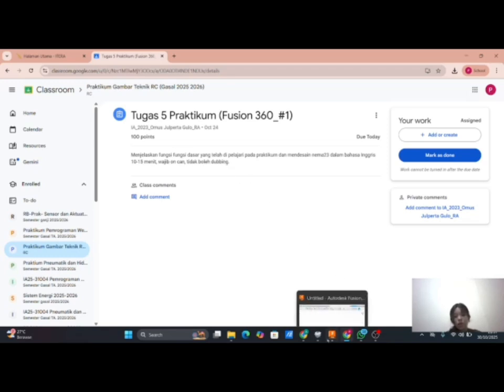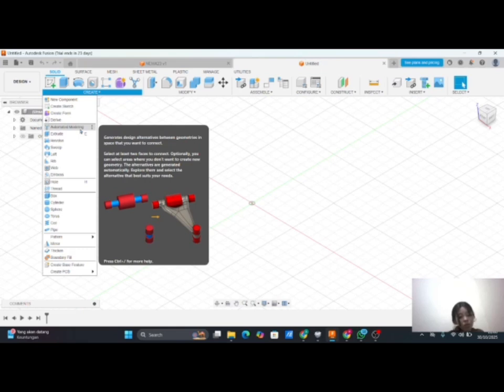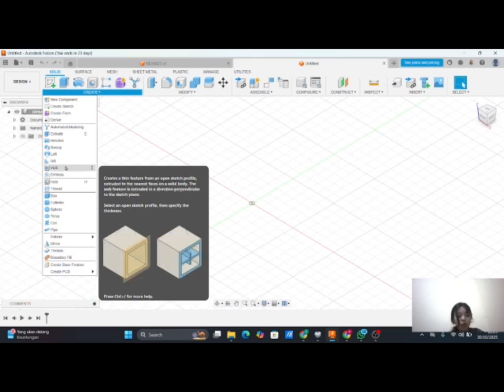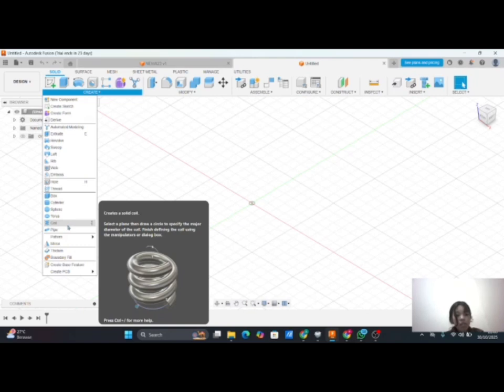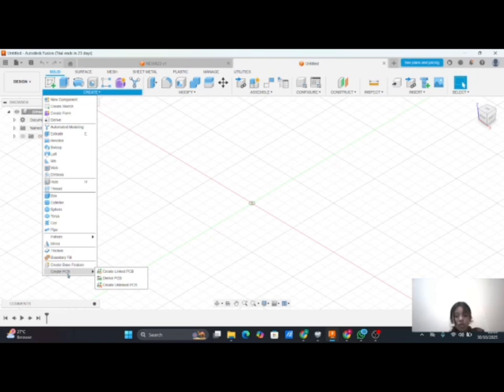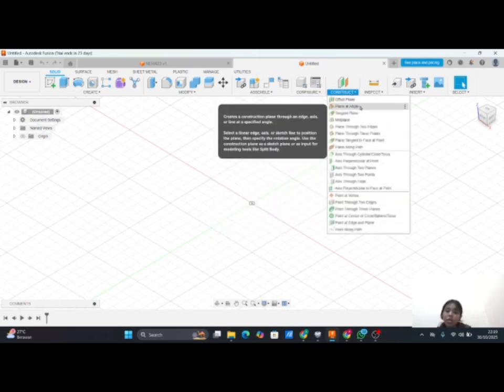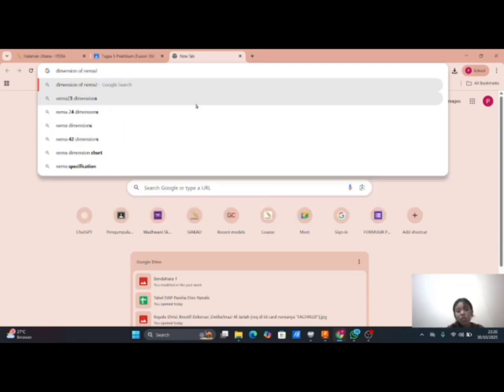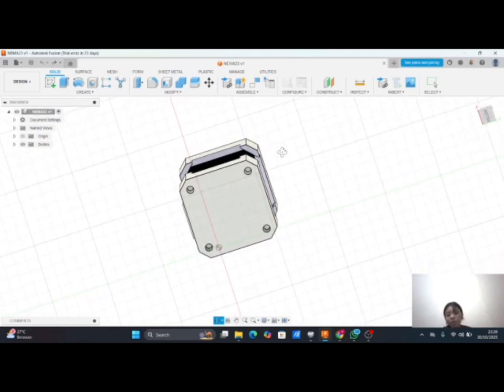Putri.A.S_123490006_2023. Fusion 360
Nama : Putri Angel Saragi
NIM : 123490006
Mata Kuliah : Praktikum Gambar Teknik (RC)